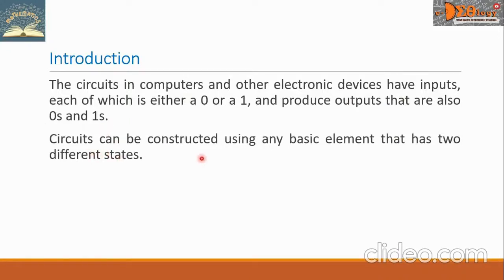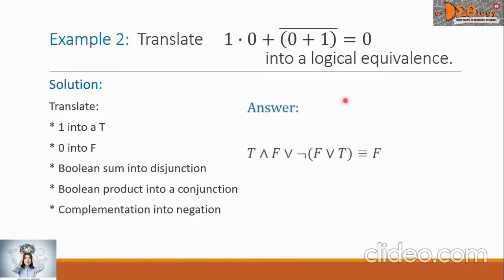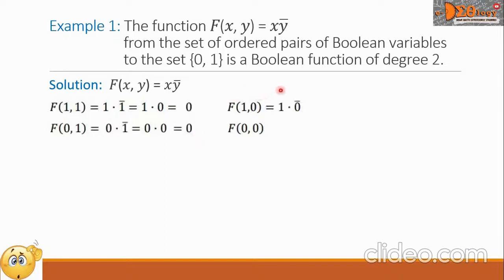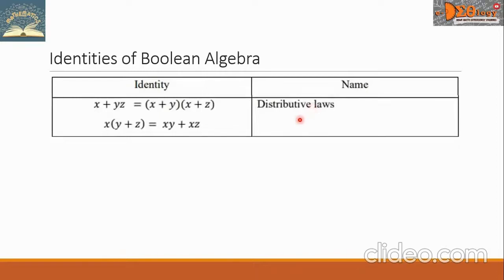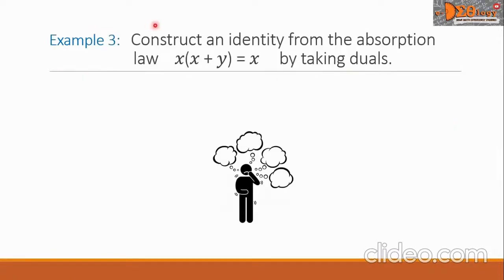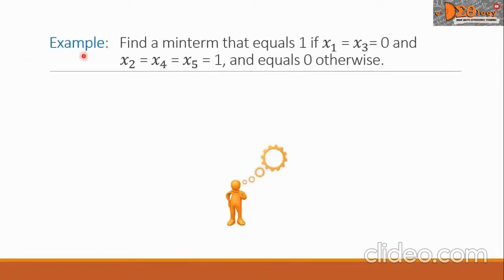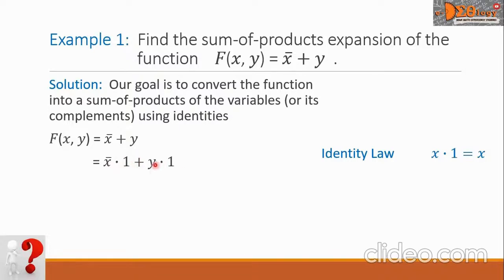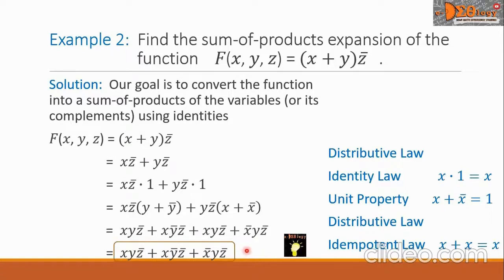Chapter 1.4 Boolean Algebra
See playlist for Math videos:
-Basic Math
-Pure Math
-Applied Math
-Calculus I
-Calculus II
-Probability and Statistics for IT
-Discrete Structures
-Algebra
-Trigonometry
-Analytic Geometry
-Differential Calculus
-Integral Calculus
-Discrete Mathematics
-Probability and Statistics
-Elementary Mathematics